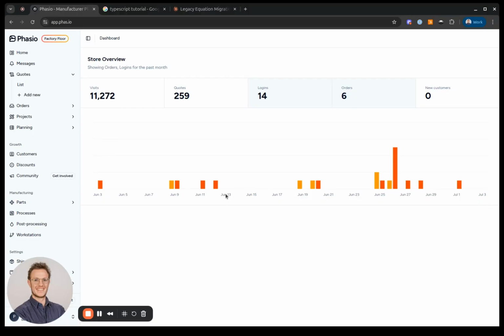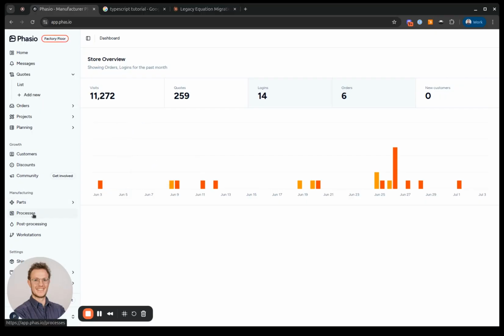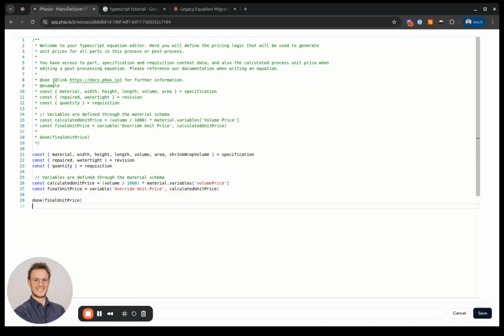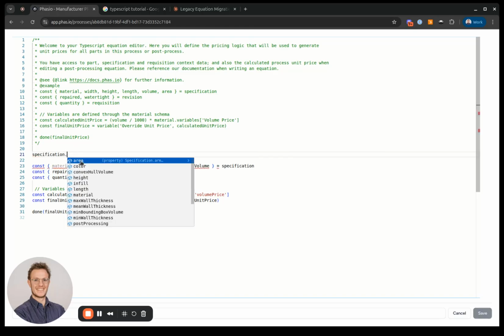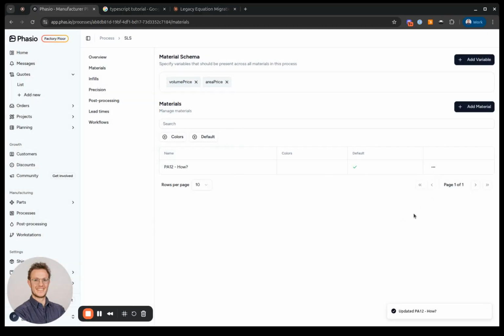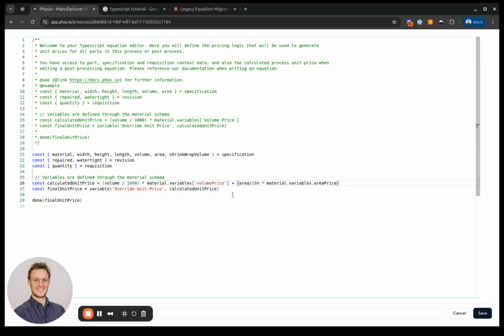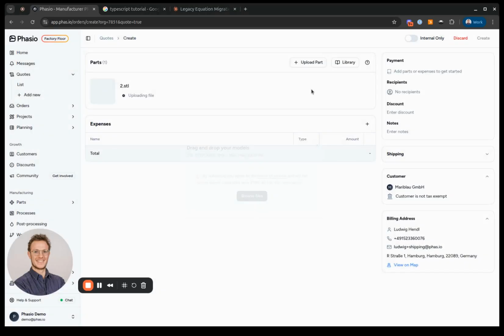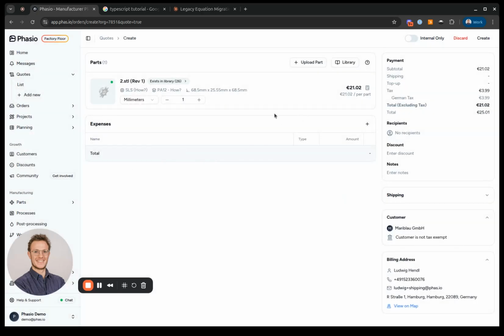1. Why & How The new TypeScript pricing editor on the Phasio platform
1. Why & How - The new TypeScript pricing editor on the Phasio platform
Ready to upgrade from legacy pricing equations? Learn why TypeScript transforms your manufacturing calculations and how to start using the new editor.
Why TypeScript wins:

Full programming language with AI support (ChatGPT, Claude AI)
Easy testing, editing, and version control
Complete pricing transparency with live calculator

What you'll learn:
Create and test pricing equations with material variables, explore the new calculator feature, and see real-time price adjustments during quoting.
📋 Chapters:
0:00 - Why TypeScript is powerful
1:04 - How to use the new editor
4:13 - Testing live calculations
5:14 - Benefits when creating your quotes
Next up: Converting your existing legacy equations step-by-step using AI tools.